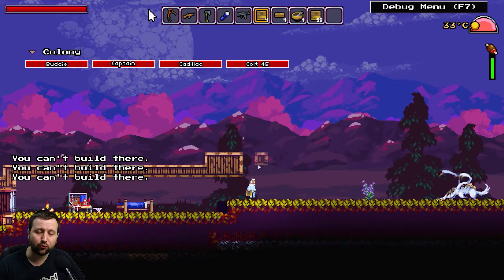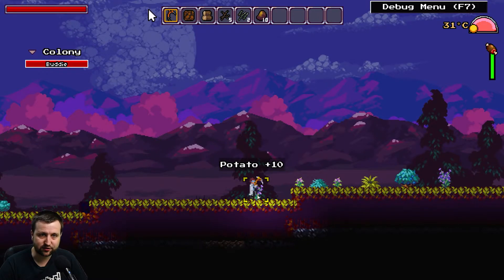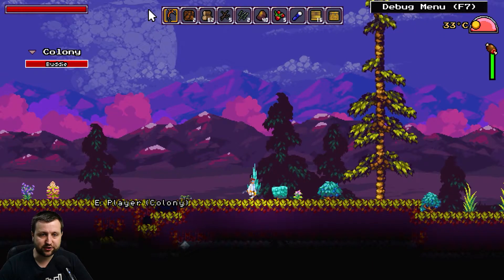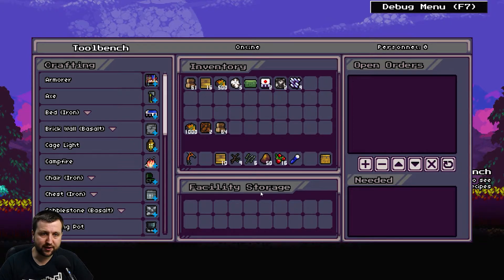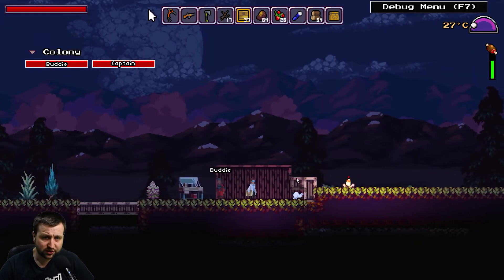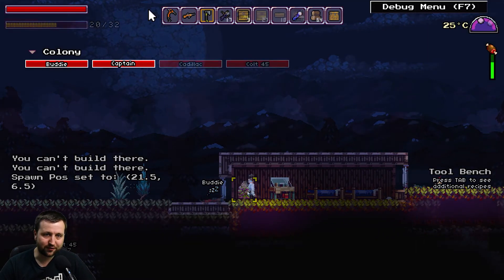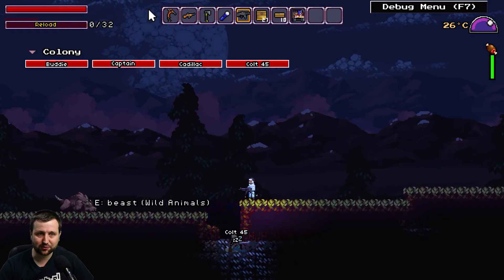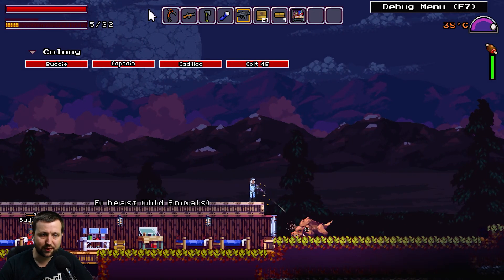Outworlder Gameplay First Look! Upcoming 2D Survival Game similiar to Terraria & Starbound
Outworlder Gameplay First Look! Upcoming 2D Survival Game similiar to Terraria & Starbound. Outworlder is an upcoming 2D survival game with a focus on colony management and set in a sci-fi environment. Travel space and discover what the world has to offer whilst you build your colony and recruit NPC's.